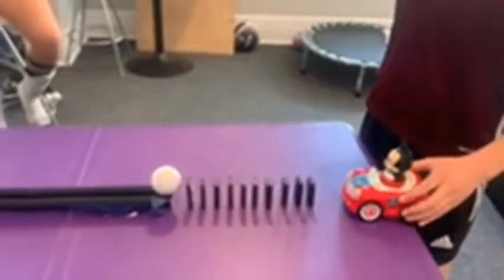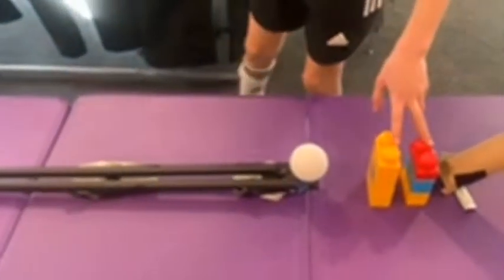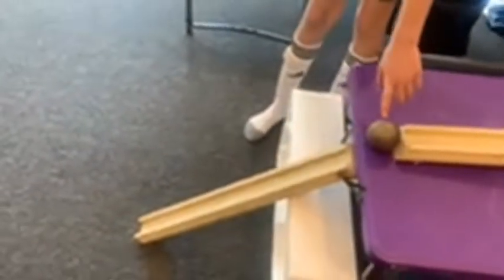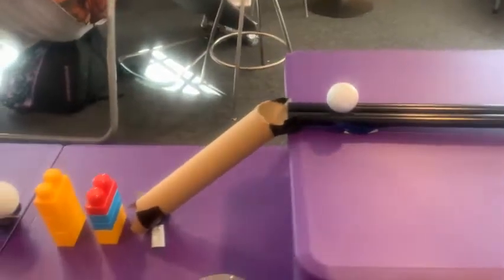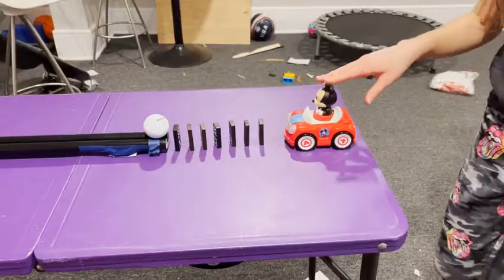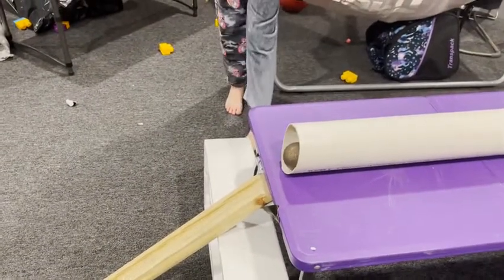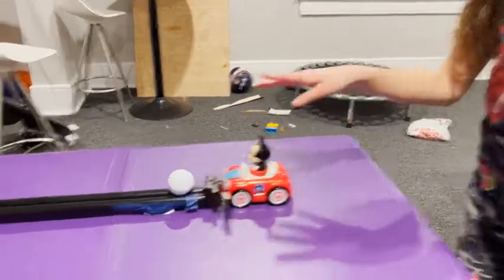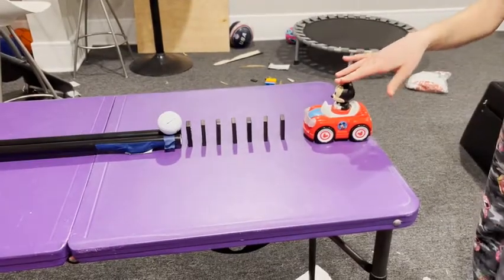5R - Alexa - Rube Goldberg